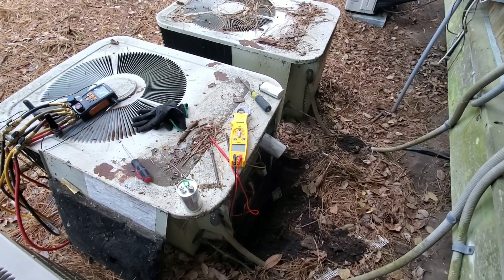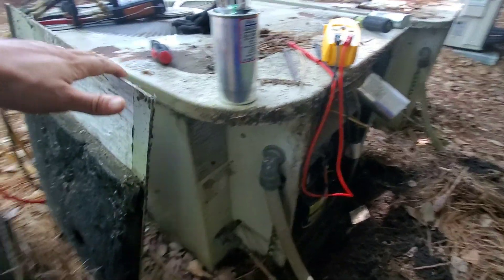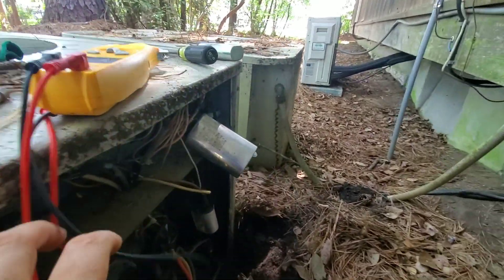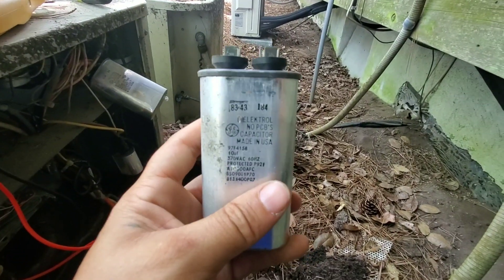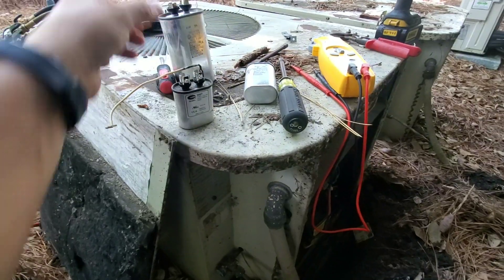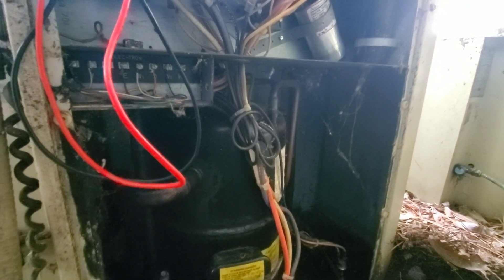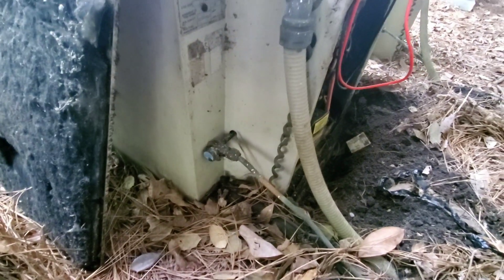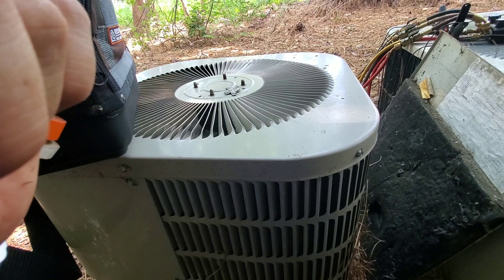HVAC Paleontology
Super simple call but always fun when I run across one of these old systems. 1984 BDP heat pump. All original components aside from the condenser fan motor and capacitors.

Be sure to check out our full Amazon storefront to see all the products and tools I use. This also helps our channel grow!